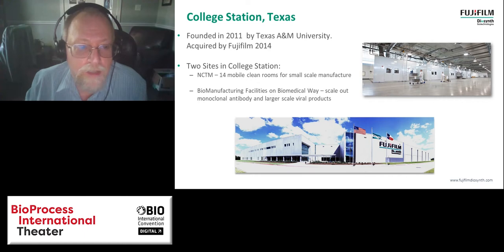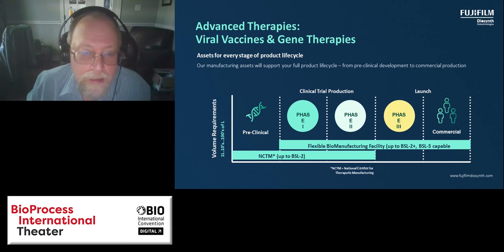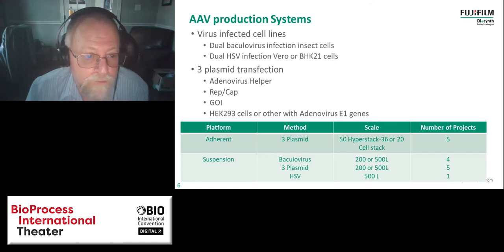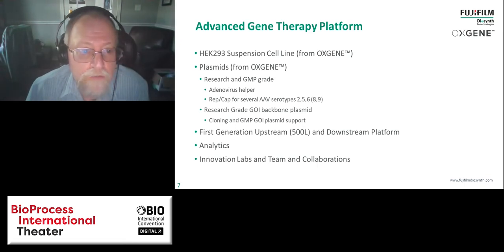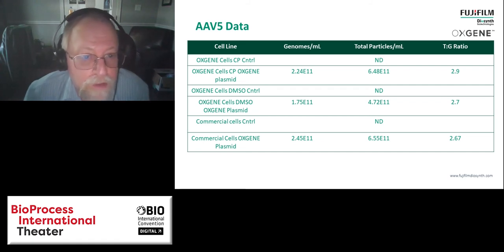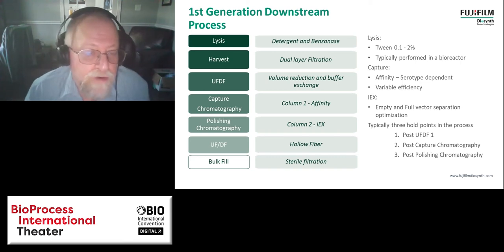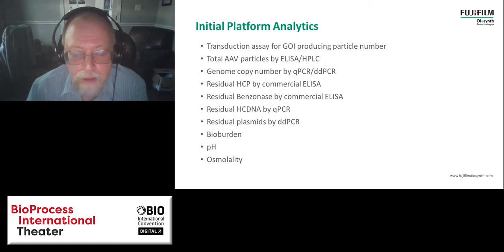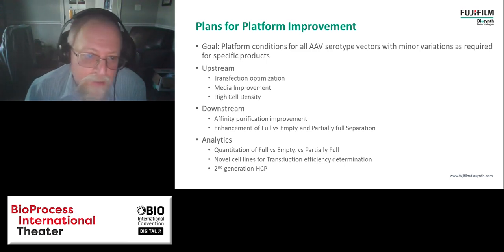Development of an Advanced Gene Therapy Platform